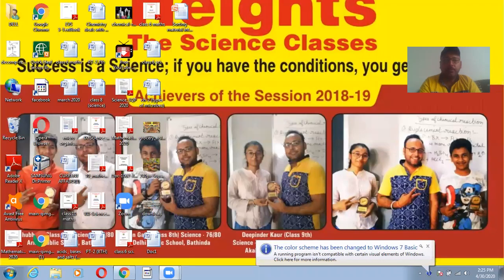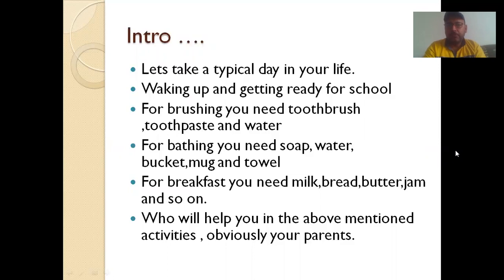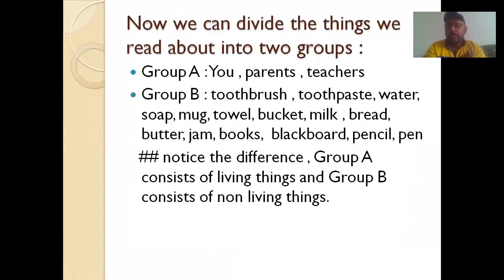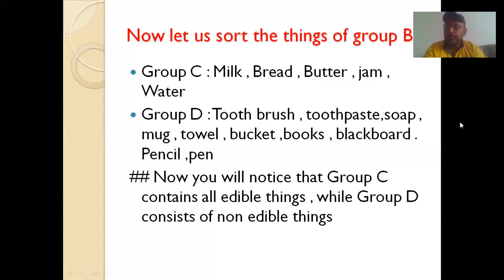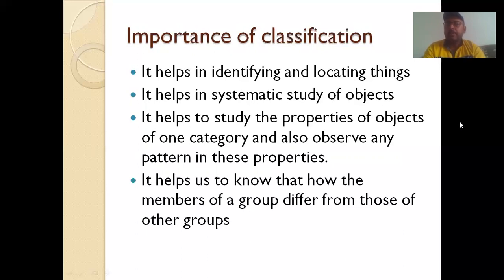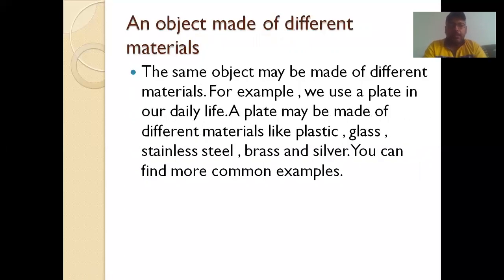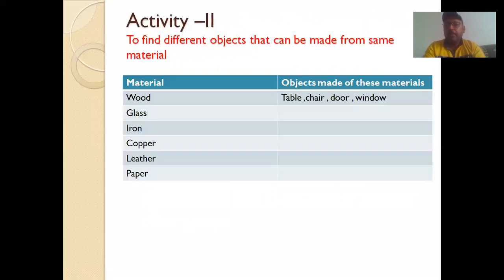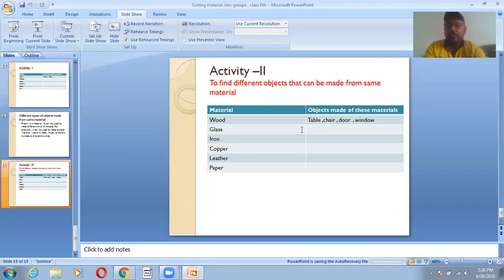sortingmaterialintogroups##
For class 6 students , introduction to ch 4